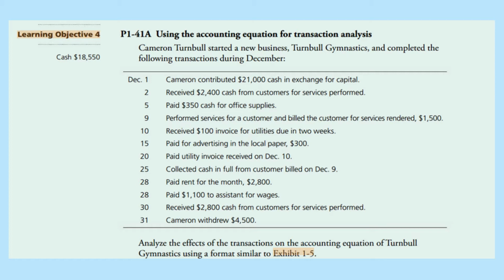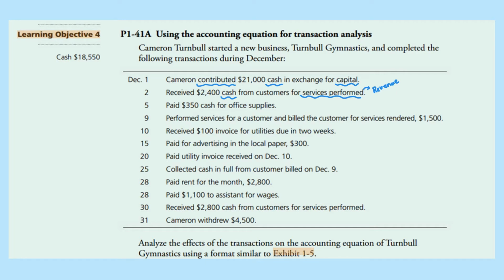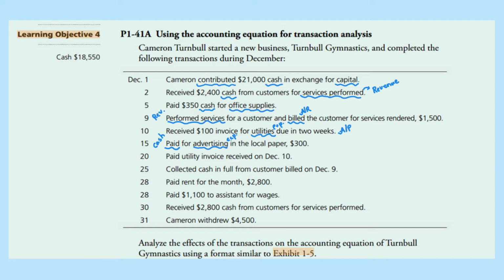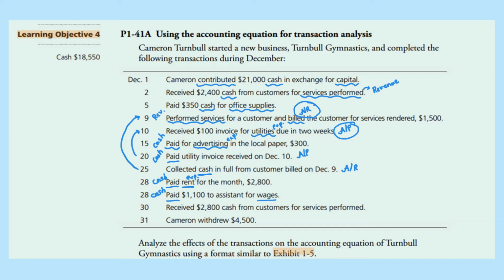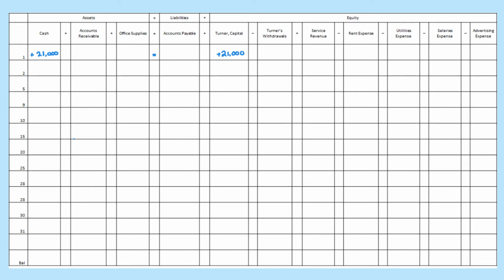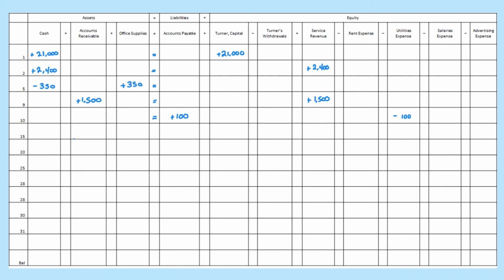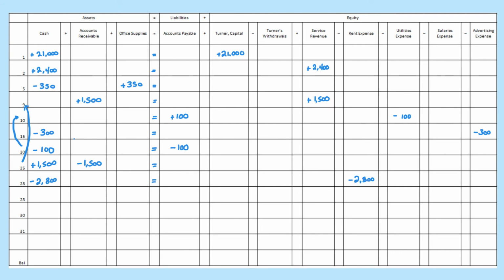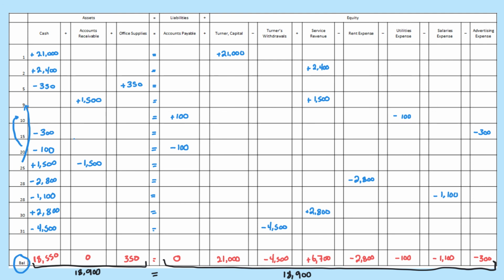P1-41 Using the Accounting Equation for Transaction Analysis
In this video, I will solve P1-41 using the accounting equation for transaction analysis from Horngren's Accounting Textbook 11th edition. This exercise will help you understand how to analyze financial transactions and apply the accounting equation to keep your financial records balanced. It's an essential concept for anyone learning accounting.

What you'll learn:
- How to apply the accounting equation to analyze transactions
- Understanding the relationship between assets, liabilities, and equity
- Step-by-step guidance for solving real-world accounting problems